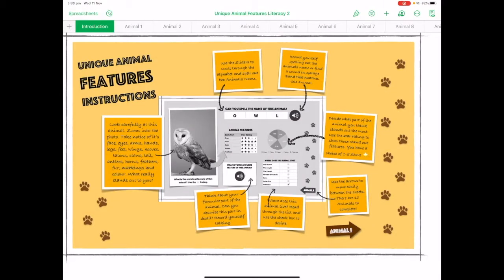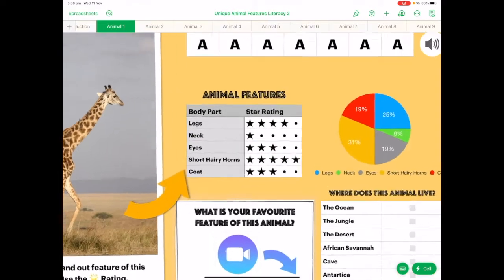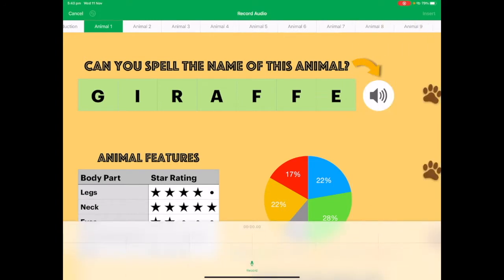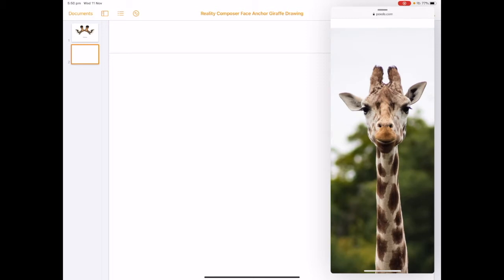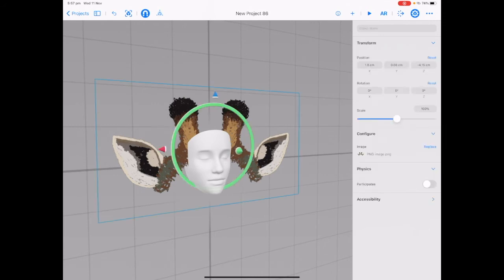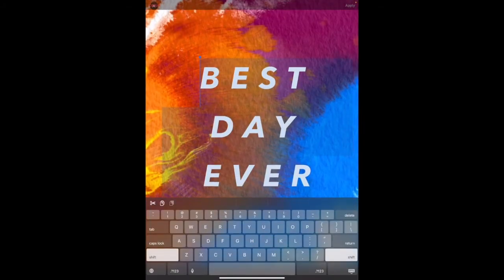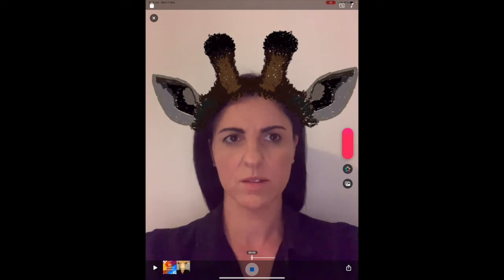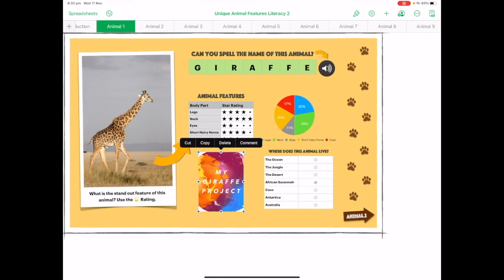Numbers to teach Literacy and Spelling. & Pages + Apple Pencil + Reality Composer + Clips + Animoji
A look at how to use Numbers on iPad in a completely different way to teach Literacy and Spelling. Use a range of tables with different Cell Format Styles such as a Pop-Up Menu with Conditional Highlighting Rules to show correct spelling choices in green and incorrect spelling choices in red. A Star Rating with Linked Pie Chart to automatically change when values added, a Tick Box System, Interactive Buttons and Multimodal Layers of Audio and Video. Add in an extra Mini-Project to App Smash where students can sketch using Apple Pencil in Pages, take this sketch into Reality Composer and using the Face Anchor  Screen Record in AR Mode to capture a video of themselves as an animal. Put all of this together in Clips and add in a fun bit of Animoji. Add Live Titles Stickers, Emoji, Posters and Music, export and bring all of this back into Numbers.

Please duplicate resources on your device.